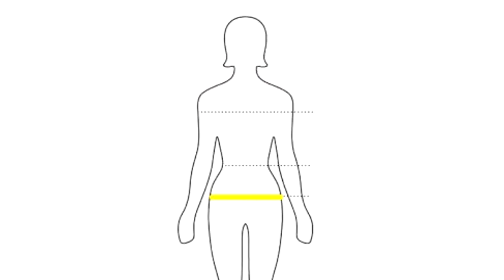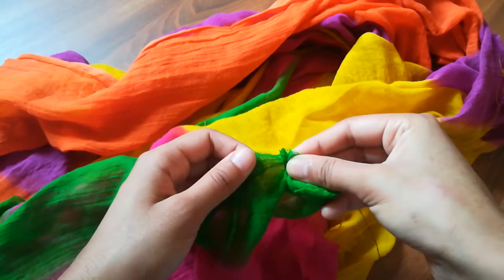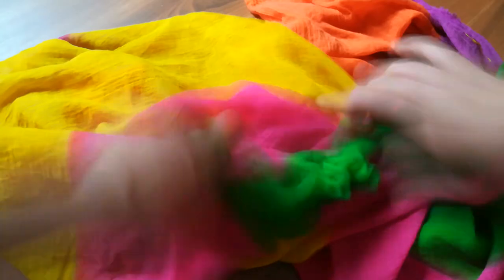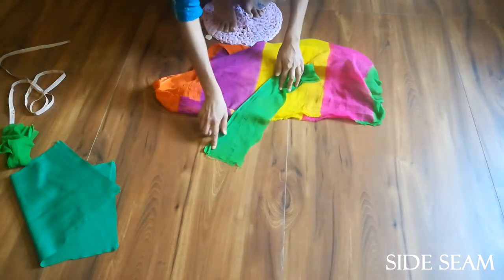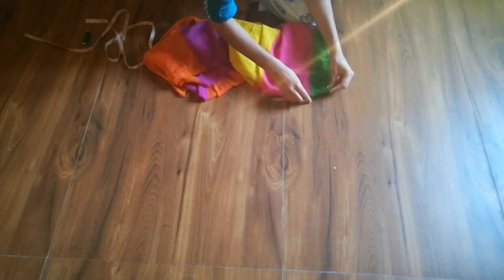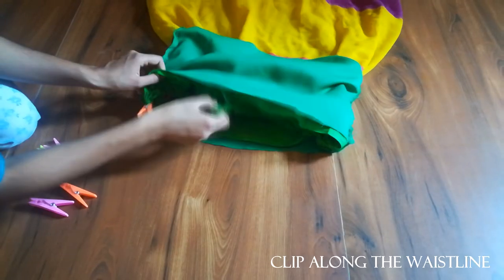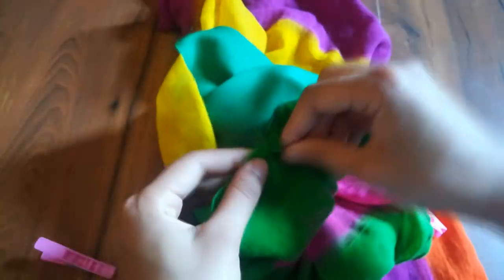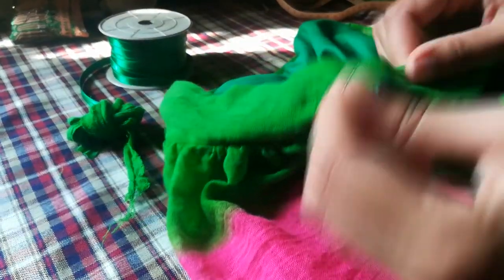Turn your Scarf into a Skirt | NO machine, NO elastic, NO zipper| FASHION EMERGENCY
Hey There.
In this video you'll learn how you can revamp your dupatta\scarf into this beautiful midi skirt. If you have any questions during the process just ask me in the comment section.
You don't need sewing machine for this skirt though if you have a machine you can definitely use it. Putting a drawstring in your skirt is better than putting elastic since it is super comfortable, you can always loosen up your skirt. Say goodbye to elastic marks.
And you don't even need zippers for this skirt so you can make this with you in house supplies. Hope you'll like the video. CHEERS!

1. My achy heart
2. Rauchus  By TWIN MUSICOM